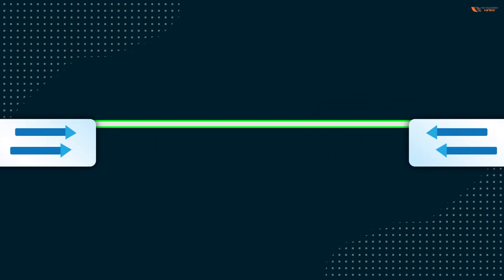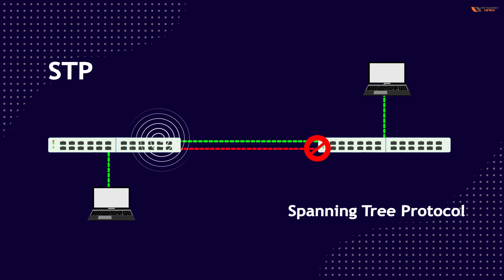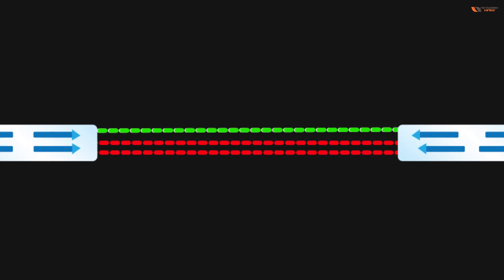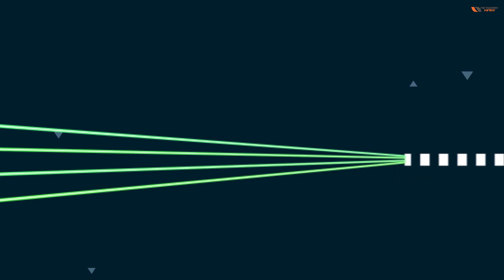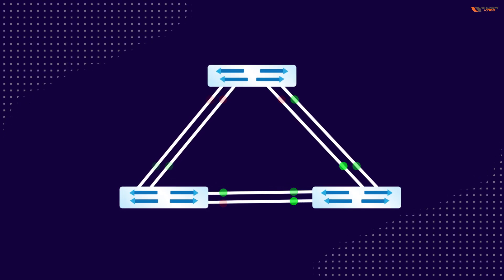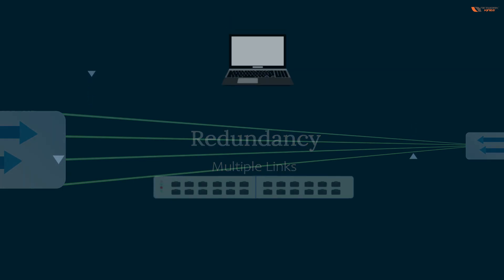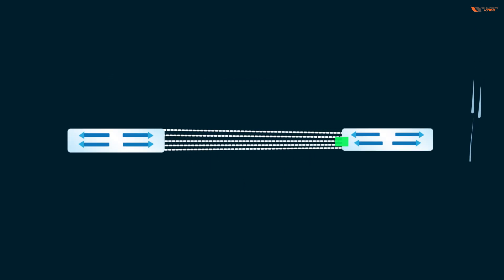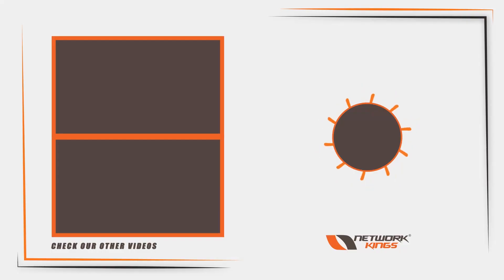What is EtherChannel? | Animation Video | Network Kings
This video is an animated version of the concept ‘EtherChannel’. If you are on the path of becoming a network engineer, you know that the real drill is to have your basics on your fingertips. We understand this completely.

Therefore, if you are more of a visual learner, you should definitely give a shot to this video. What video should we create next?